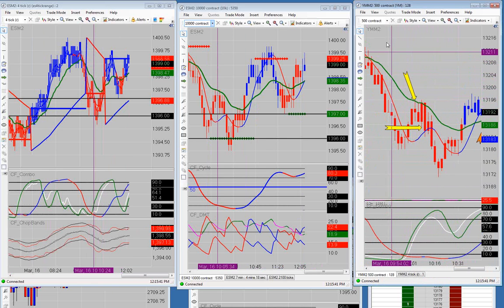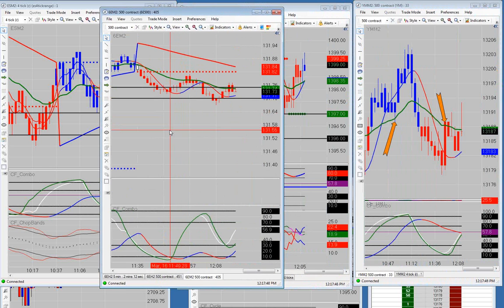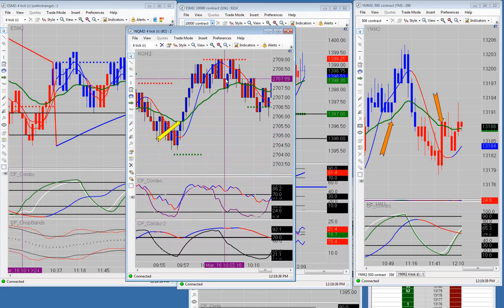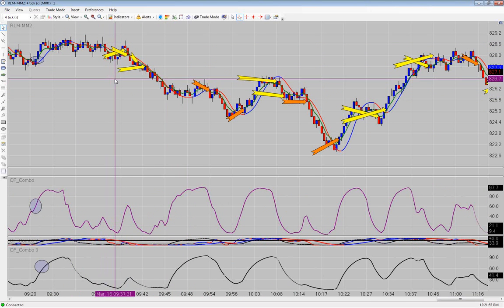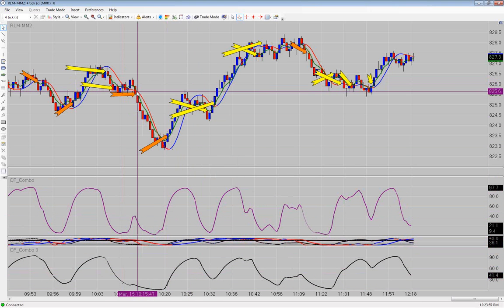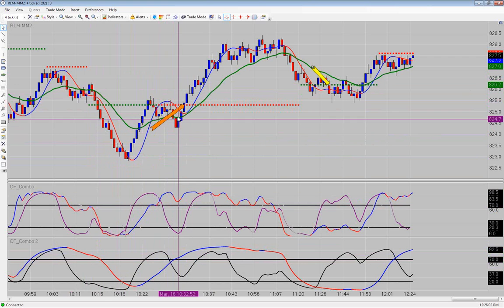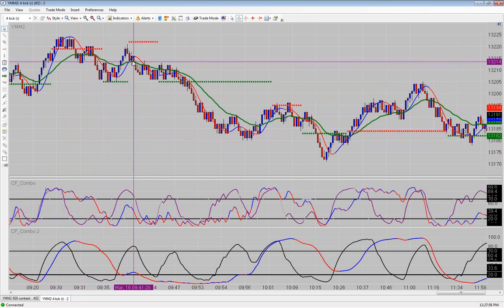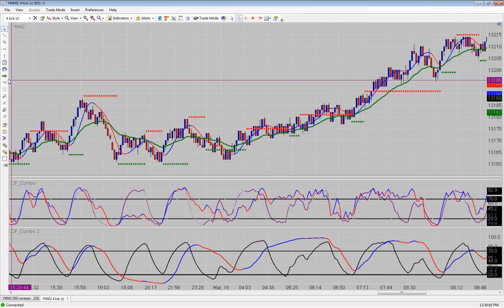Emini Live Trading Room CFRN 3/16/2012 YM +12 Points